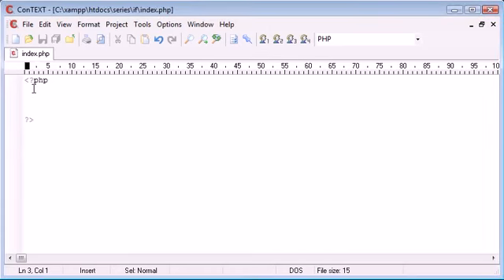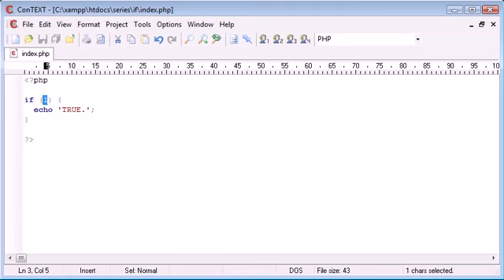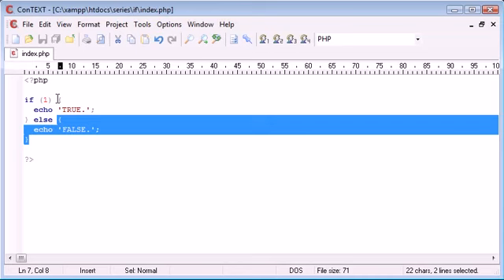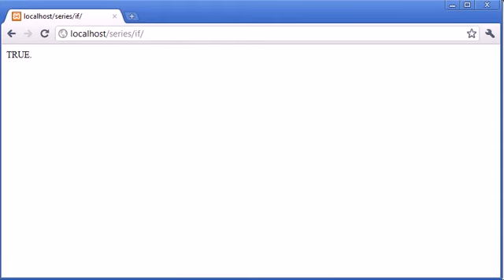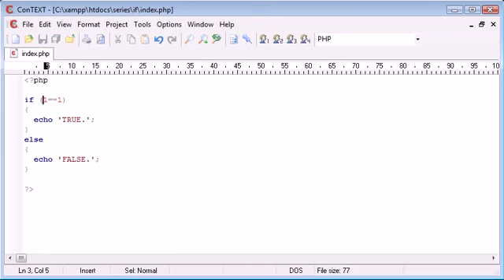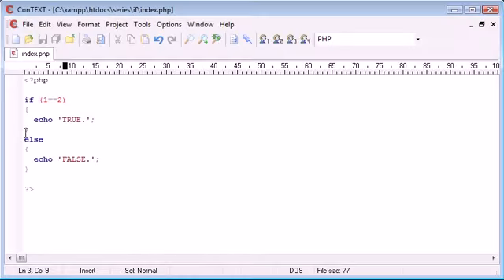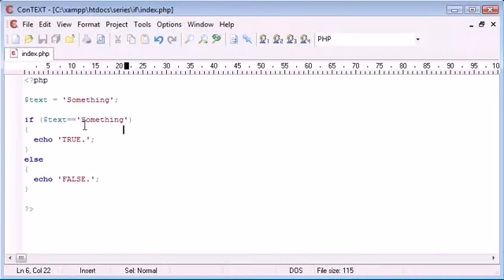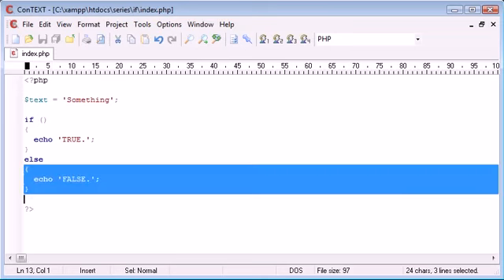Beginner PHP Tutorial 18 if if else Statement